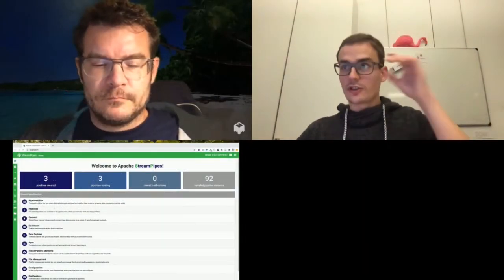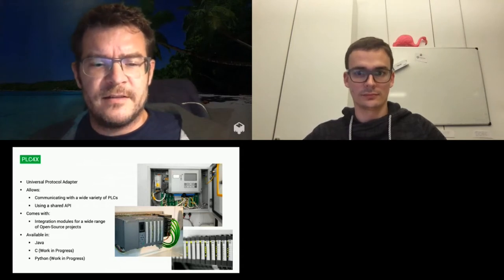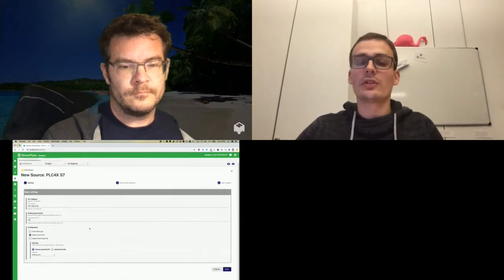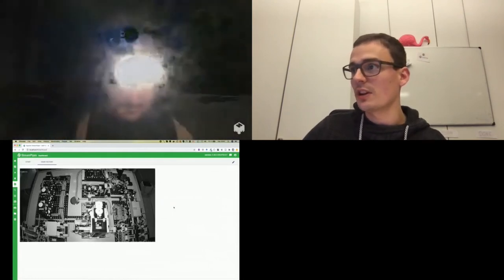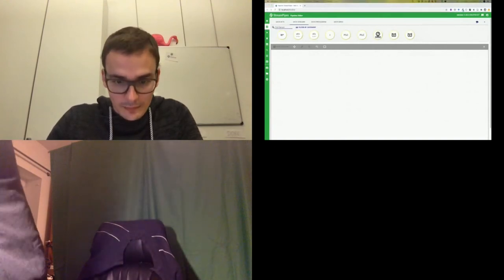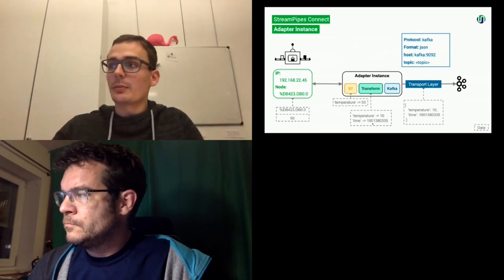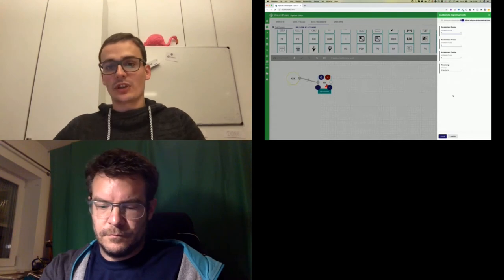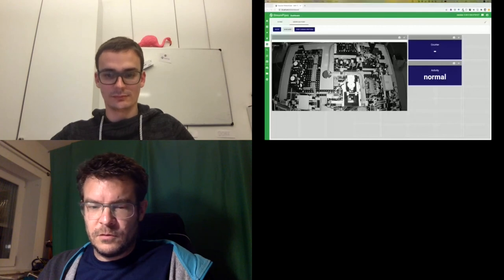Analyzing IIoT data with PLC4X and StreamPipes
Philipp Zehnder, Christofer Dutz